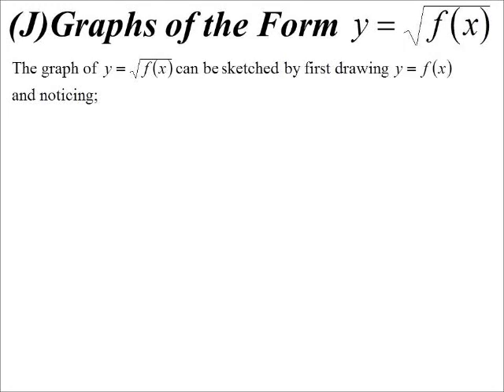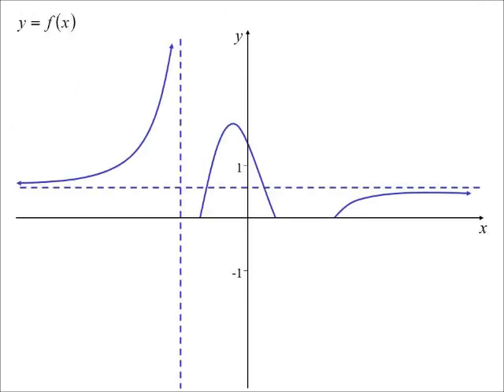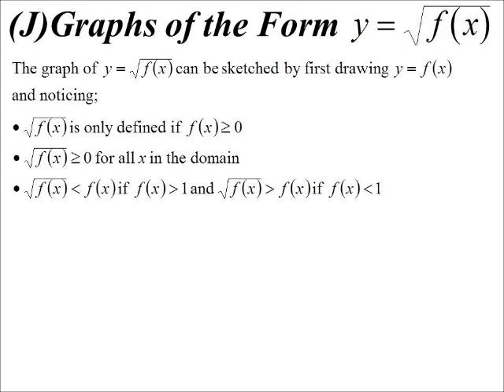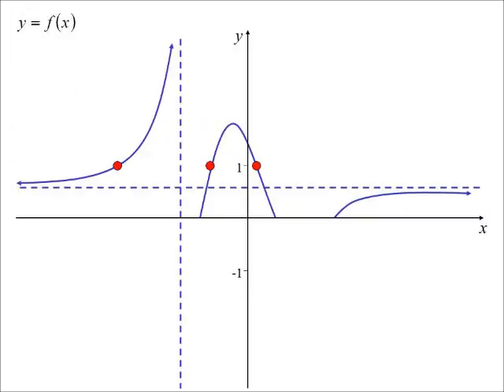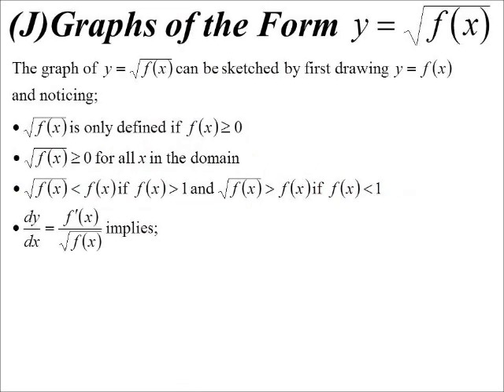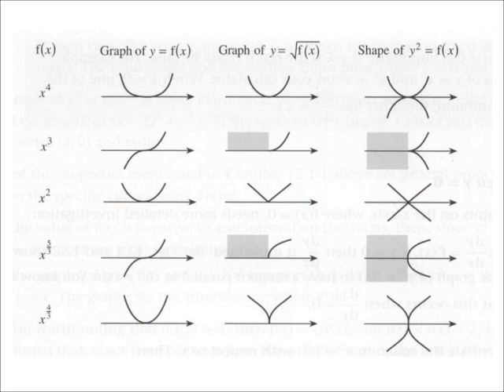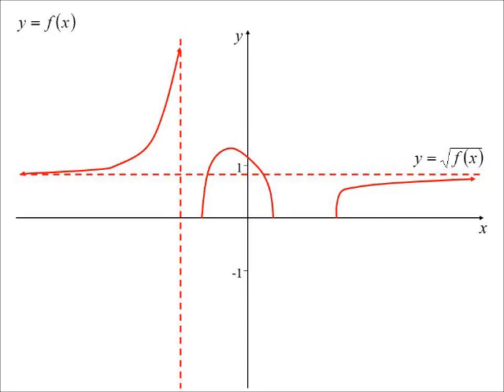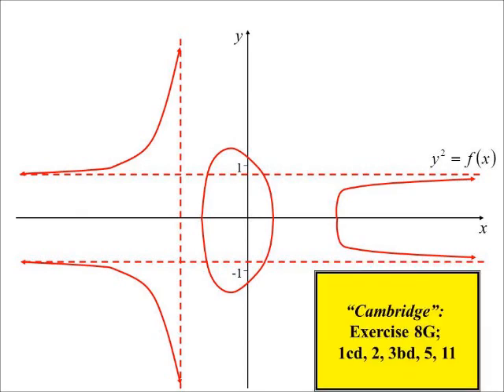12X2 T07 08 roots of a function 2018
How do features change when sketching the root of a function